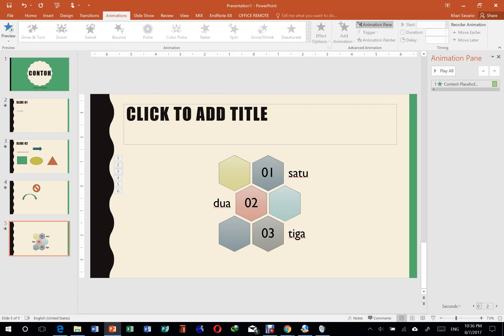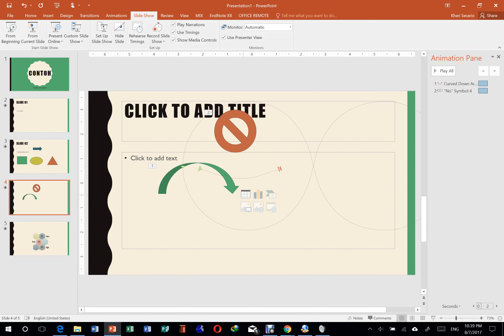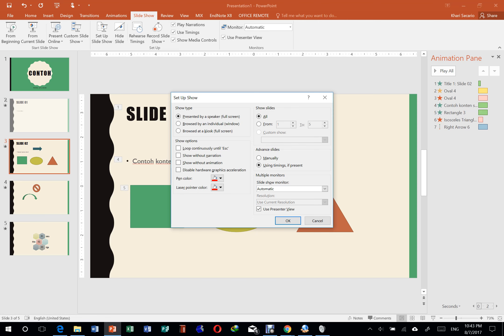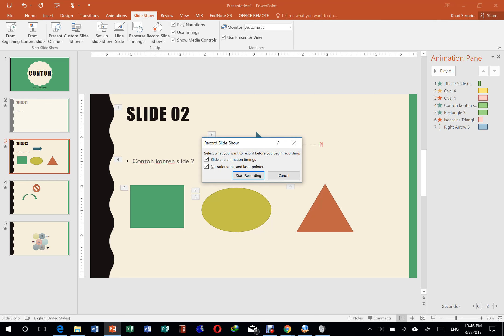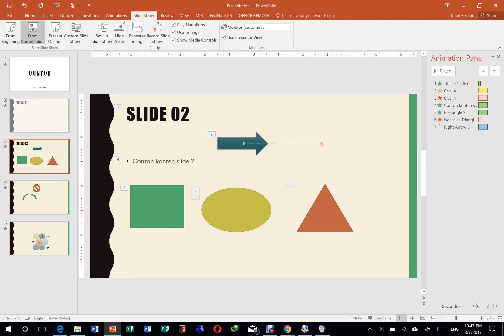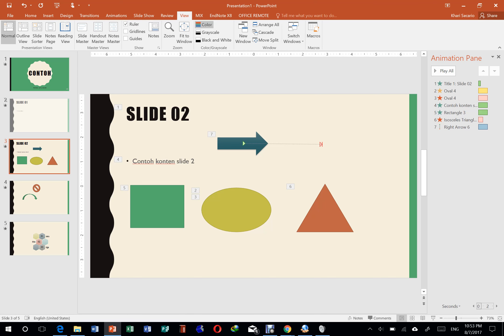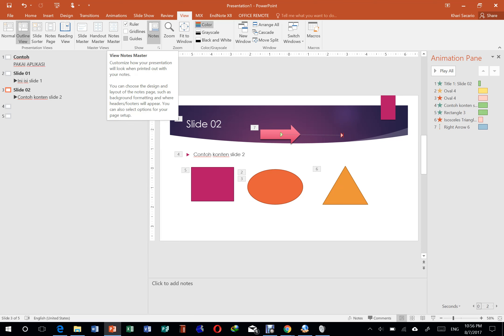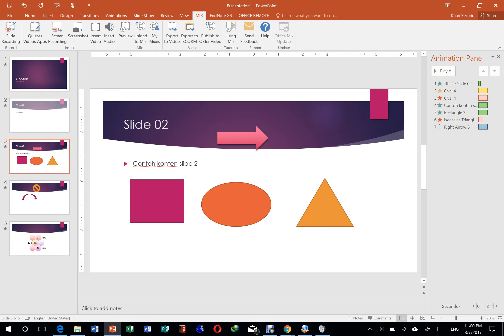Keterampilan Fungsional - MS Power Point (Pertemuan 02) Bagian 3/3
Materi:
-Pengenalan Tema
-Pengenalan Transisi
-Pengenalan Animasi
-Pengenalan mode Slide show

Pengajar: Khari Secario